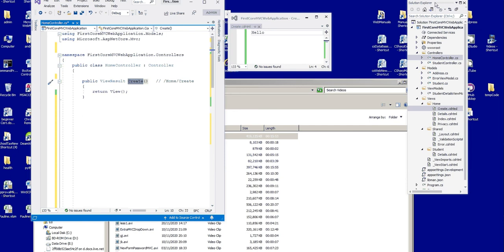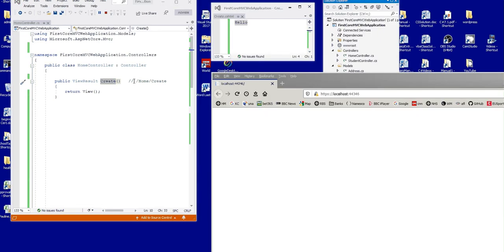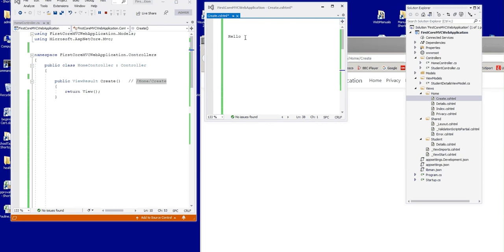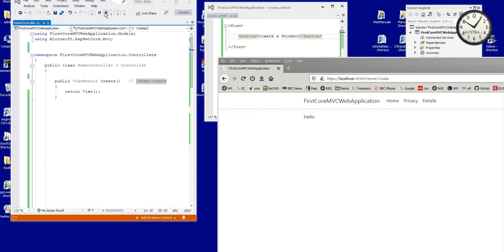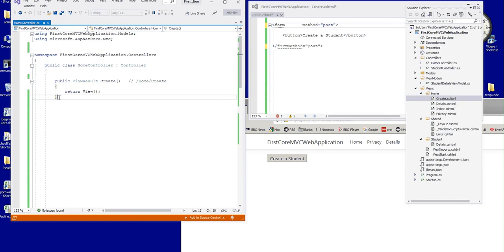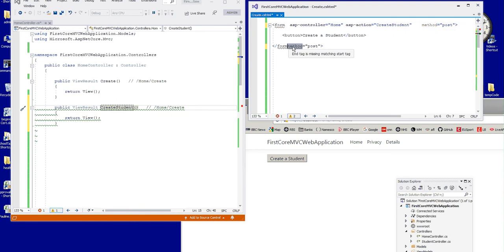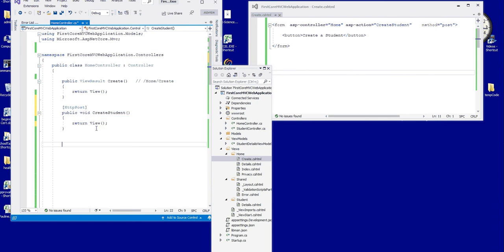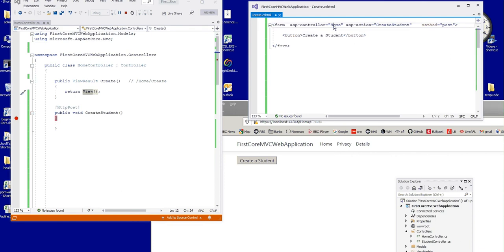SimplePost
ASP.NET CORE MVC Simple Post